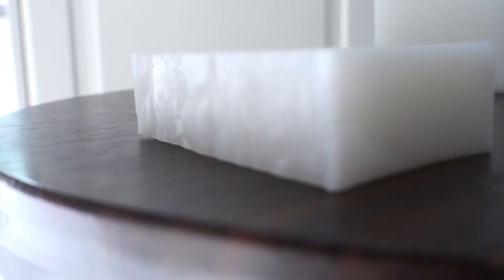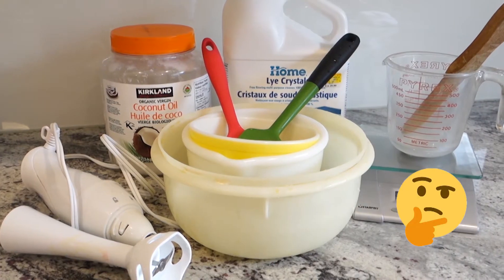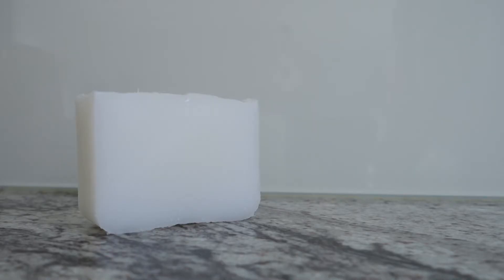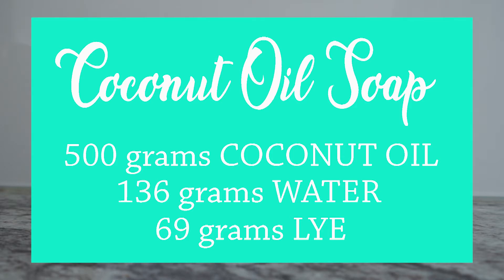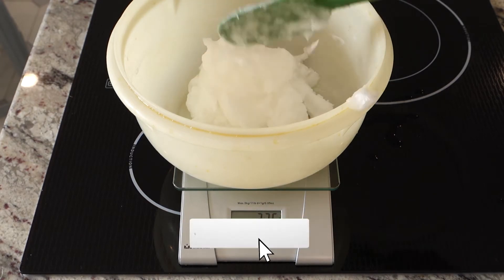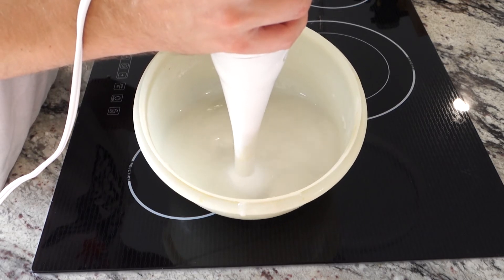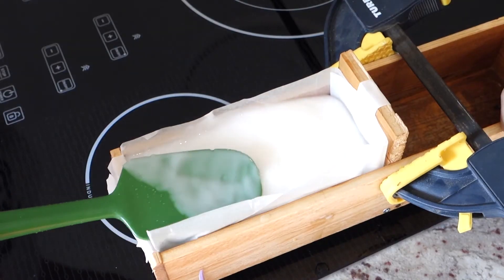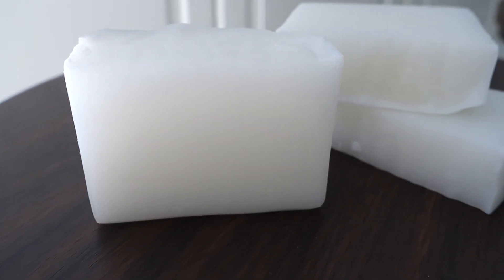Make Bar Soap - 100% Coconut Oil Recipe - Every Step Explained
These are the basic steps to make cold processed soap. I love coconut oil soap, it makes rock hard bars, that are pure white and clean extremely well. The 25% superfat makes it extra moisturizing

Coconut Oil Recipe
500 grams Coconut Oil
136 grams Water
69 grams Lye

*This recipe is scalable, meaning if you want to make twice as much, just double each ingredient

Instructions
Weigh lye
Weigh water
Weigh oil
Add lye to water and mix
Add mixture of lye & water to oil and mix
*optional* Add fragrance (~1 oz/lb of oil) and colourants
Pour into mold, let rest for 24 hours
Remove and cut
Clean dirty bodies

00:00 Intro
00:11 What is Soap?
00:21 Materials
00:48 Superfat
01:07 Coconut Oil Recipe
01:18 Making Soap
01:54 Trace
02:16 Pour and Cut